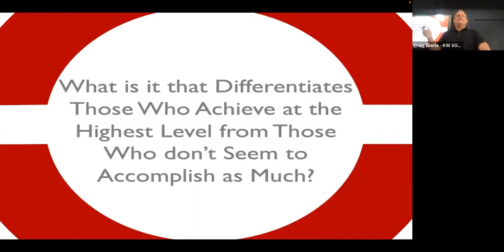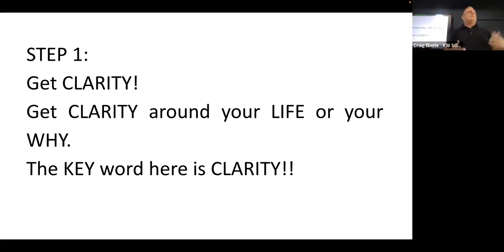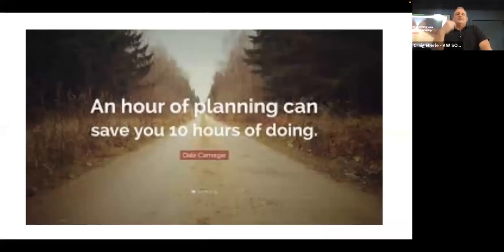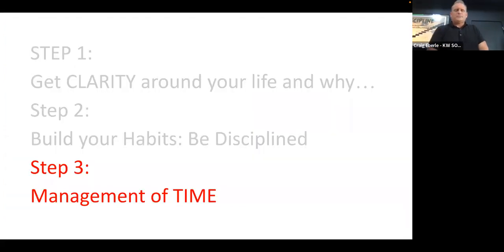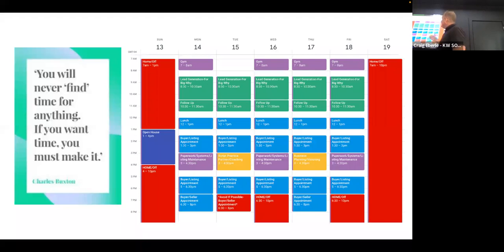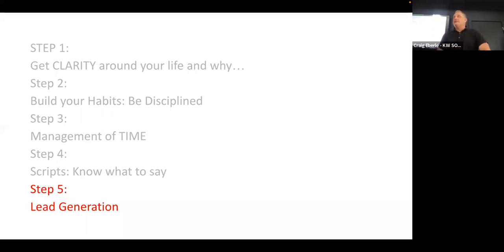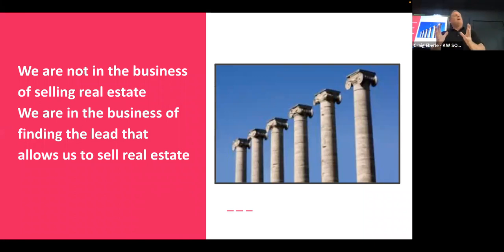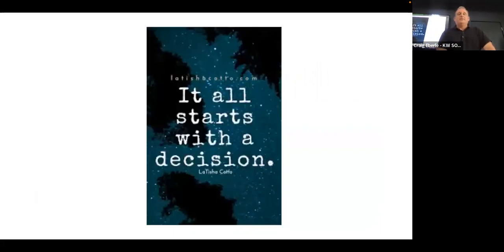Build a Strong Real Estate Business with these 6 1/2 Steps w/ Craig Eberle